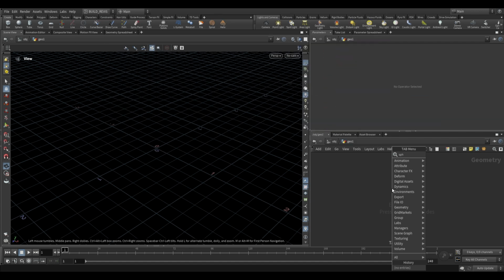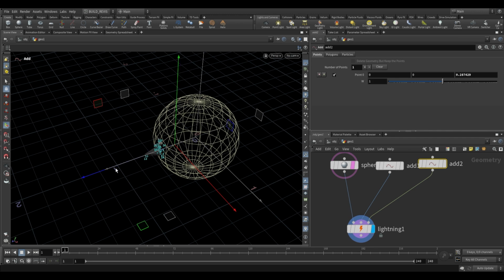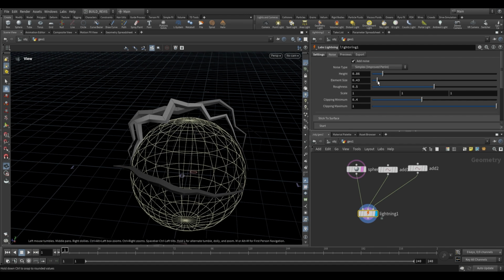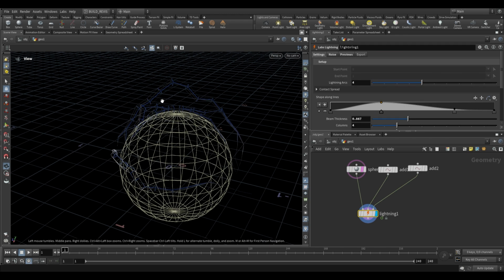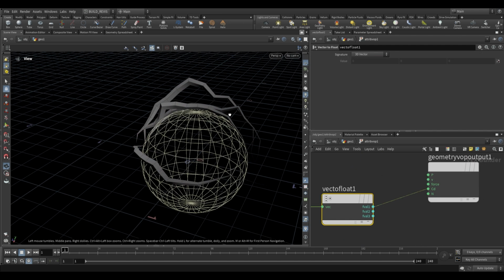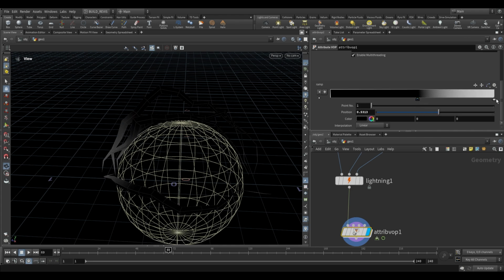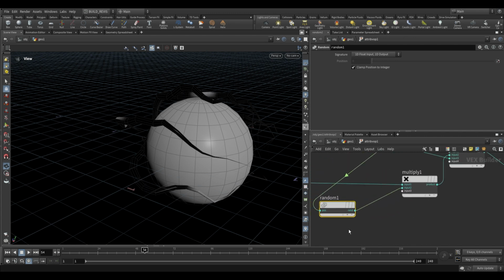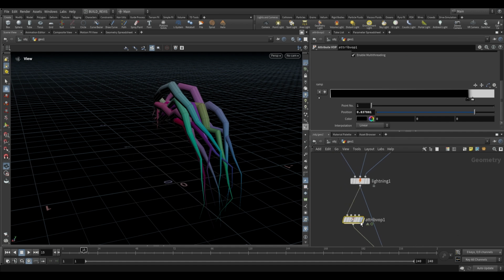SideFX Labs Nodebook | Lightning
The tool can generate lightning geometry around a given input. By controlling the start and end point, you can guide the effect. This tool is useful for lightning effects in game engines.